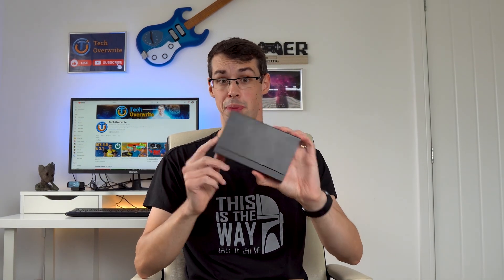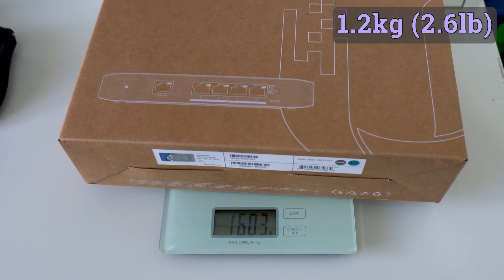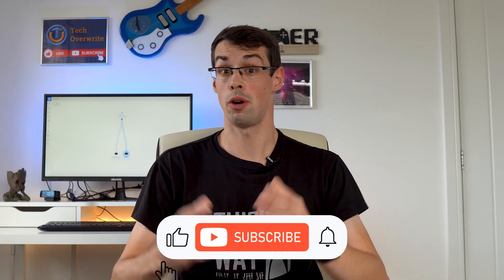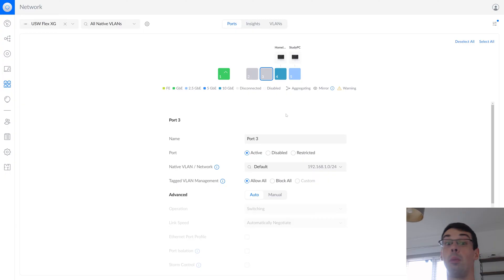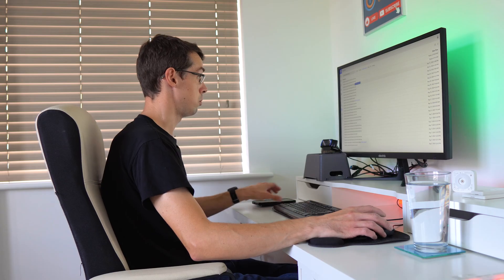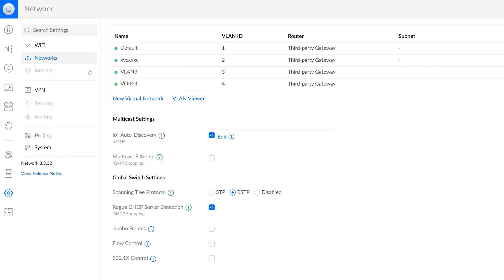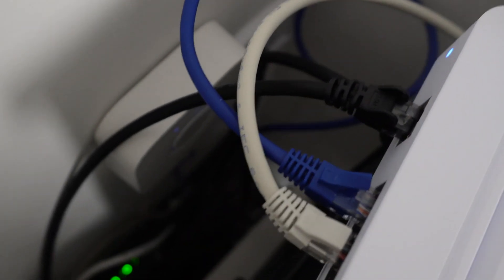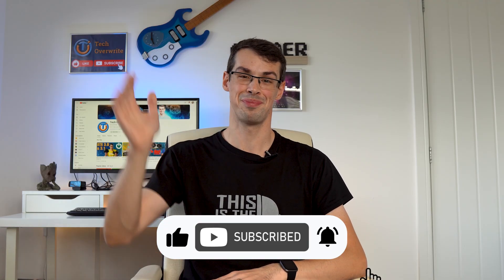Why Managed Switches Are Better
I have seven network switches in my home: six unmanaged switches, and one managed switch. Why did I choose unmanaged in most areas, but a managed switch in my study?

I answer this question and more in this video, and I also dive into a hands-on demo of the Ubiquiti management dashboard (the UniFi web UI) because this helps to clearly show the benefits that a managed switch will bring.

I also wrap up with some important points about whether you should buy a managed or unmanaged switch.

00:00 My Seventh Switch Was Managed
00:33 Managed Switch Overview
02:14 Routers Are Different To Switches
02:59 UniFi Management UI Console Demo
06:45 VLANs FTW
08:40 Managed Switch In Dumb Mode
09:31 Buy Managed Or Unmanaged?

'The Way It Should Be (Instrumental)' by Barrie Gledden et al, License ID: EzVn9KLA4Dg